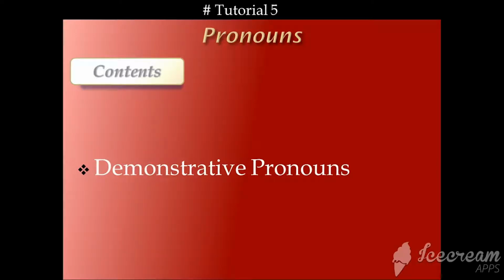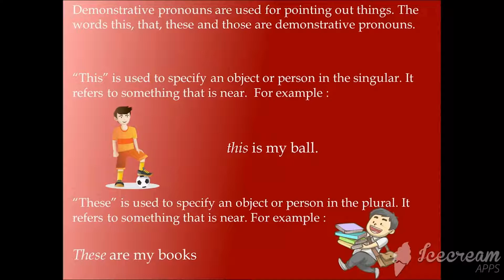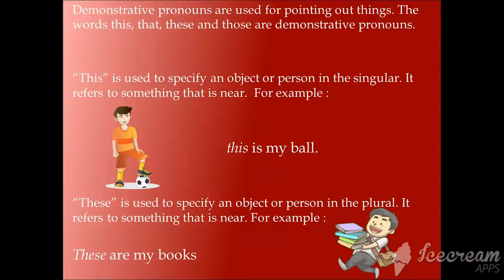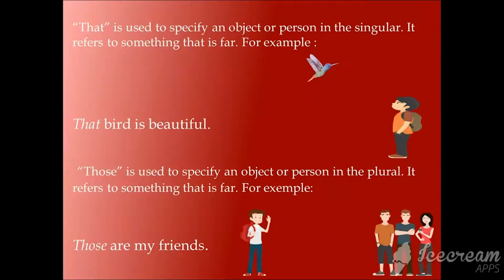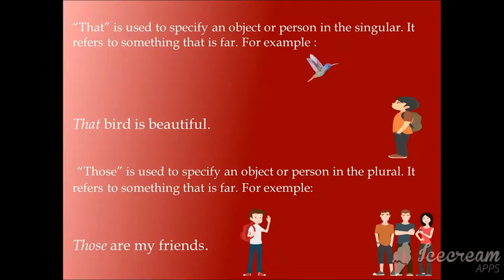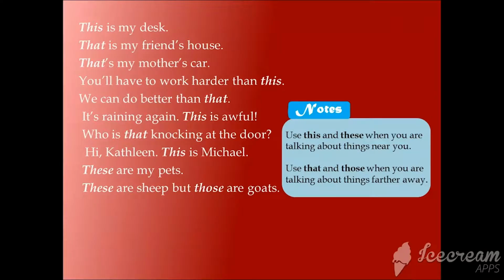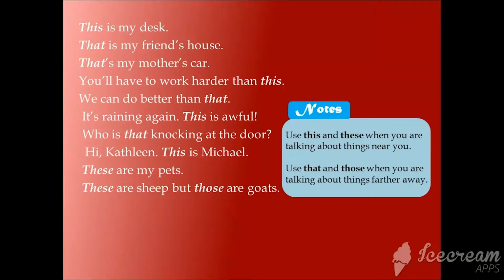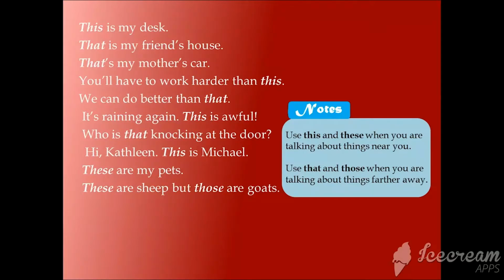تعلم اللغة الانجليزية من الصفر حتى الاحتراف darija tutorial 5 Demonstrative Pronouns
learn how and when to use demonstrative pronouns  .  i hope you will enjoy it. if you like the video, do not forget to click on subscribe button so you don't miss anything in the coming videos.

تعلم اللغة الانجليزية من الصفر حتى الاحتراف
كتاب تعلم اللغة الانجليزية من الصفر حتى الاحترا
الانجليزية بالدارجة المغربية
الانجليزية للمبتدئين
تعلم قواعد اللغة الانجليزية بالدارجة
اتقان اللغة الانجليزية
كيف تتعلم اللغة الانجليزية من الصفر حتي الاحتراف
اساسيات اللغة الانجليزية
تعلم اللغة الانجليزية بالصوت والصورة
تعلم اللغة الانجليزبة للاطفال
 تعلم اللغة الانجليزية بالصوت والصورة للاطفال
تعلم اللغة الانجليزية بالصوت والصورة للمبتدئين
تعلم اللغة الانجليزية من الجامعة الامريكية
تعلم اللغة الانجليزية من الصفر
تعلم اللغة الانجليزية بسهولة
تعلم اللغة الانجليزية يوتوب
تعلم اللعة الانجليزية والنطق الصحيح
تعلم قواعد اللغة الانجليزية بالصوة والصورة
تعلم حروف اللغة الانجليزية بالصوة والصورة
تعلم اللغة الانجليزية بالصوة والصورة محادثة
افضل الطرق لتعلم اللغة الانجليزية
كورس تعلم اللغة الانجليزية
تعلم اللغة الانجليزية بطلاقة
اسهل طريقة لتعلم اللغة الانجليزية
تعلم اللغة الانجليزية بالدارجة المغربية
الانجليزية بالدارجة
learn English for free
learn English for free beginners
learn English for beginners darija
learn English for free darija
learn grammar basics darija
English grammar basics
English grammar basics darija
speak English for beginners
speak English for free
learn English from 0
easy ways to learn English
good way to lean English
What are Nouns? types of nouns
singular and plural
learn English step by step darija
learn English PDF
learn English fast
speak English darija
English lessons for free
English lessons darija
pronouns darija
pronouns
demonstrative pronouns
demonstrative pronouns darija